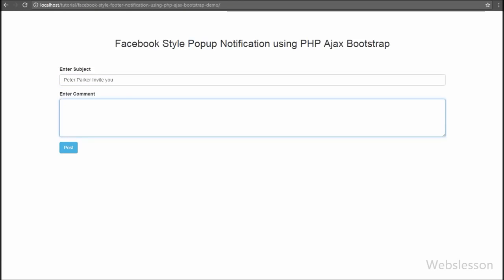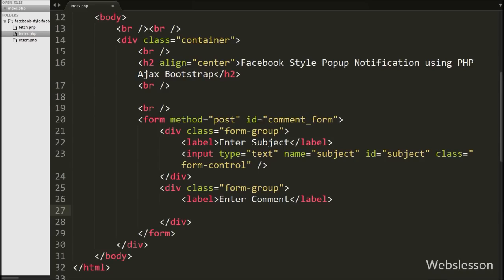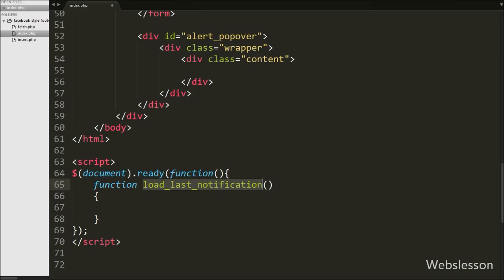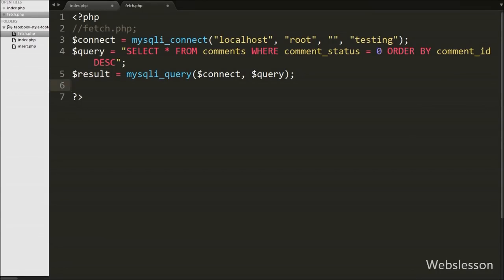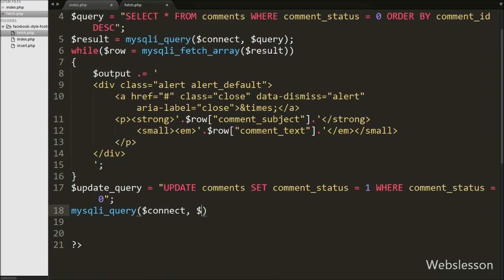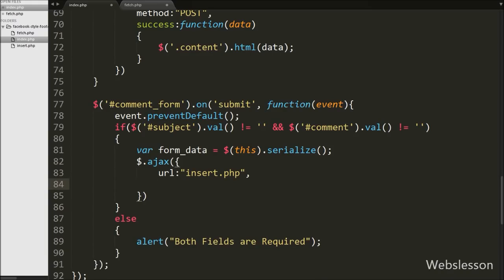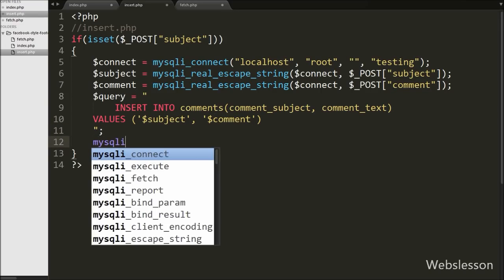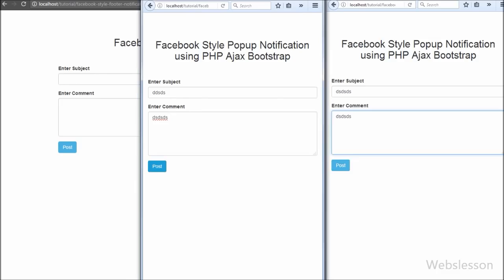Facebook Style Popup Notification using PHP Ajax Bootstrap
Original video source:
Tumblr this video we have learn how to make Facebook type footer popup alert notification in PHP by using Ajax Jquery with Bootstrap. We have simple develop Facebook style live footer popup notification.